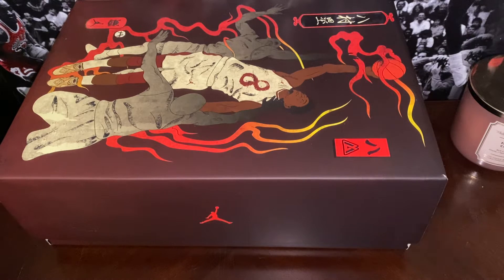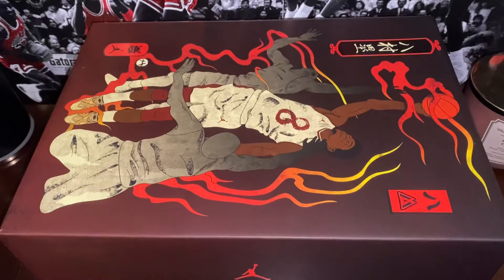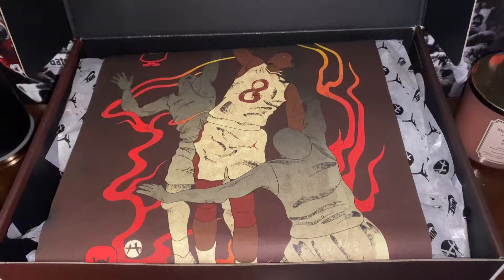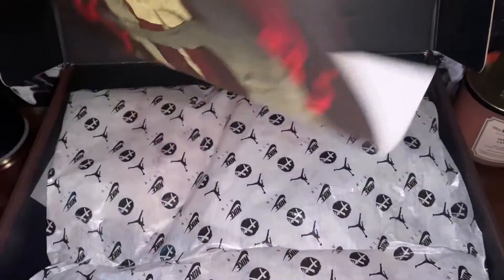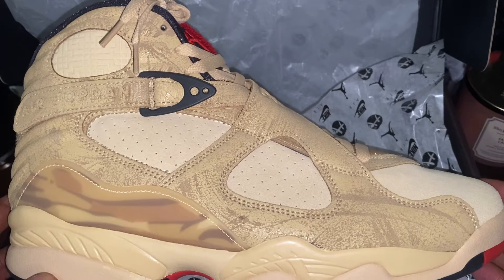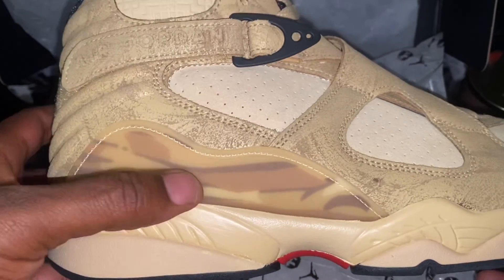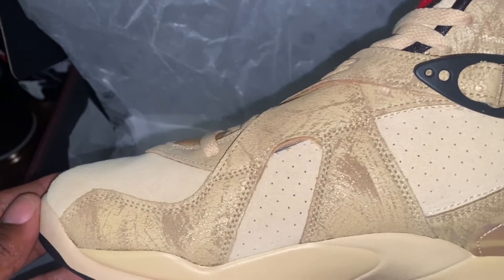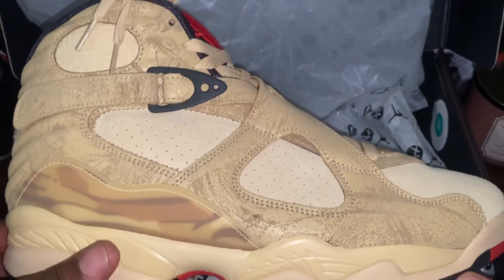Nike Air Jordan 8 Rui hachimura Sneaker Review